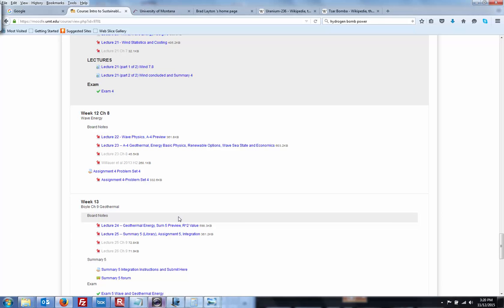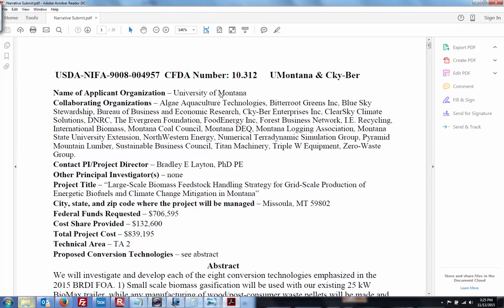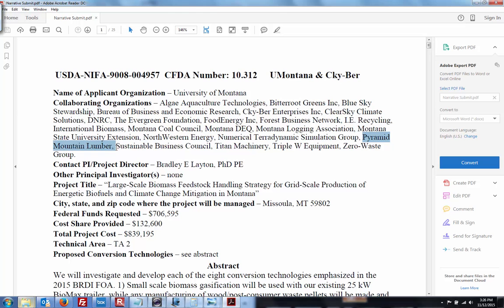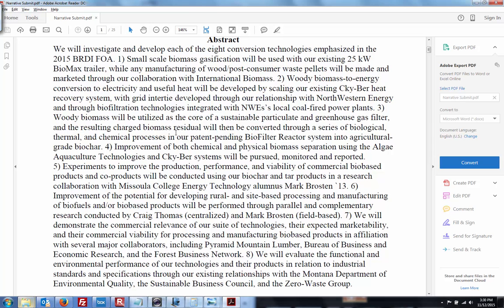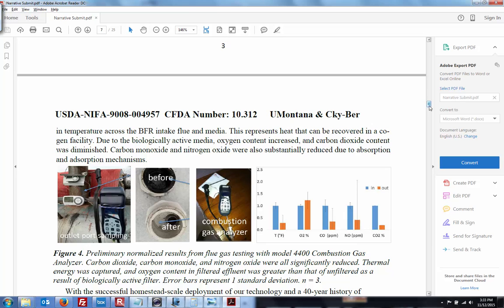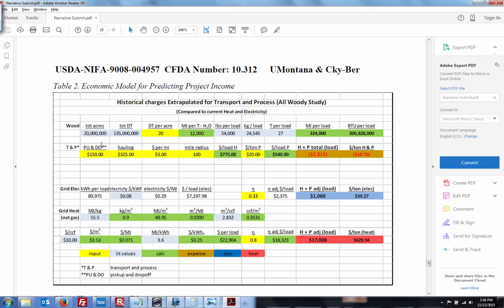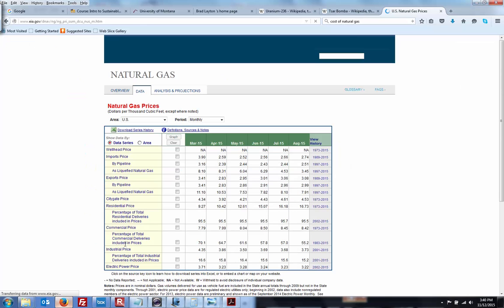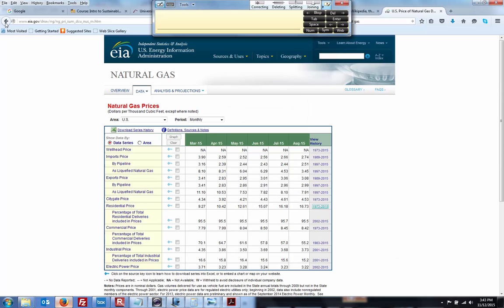NRGY_102_Lecture_22_01_Boyle_RE_Summary4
Econ Modeling